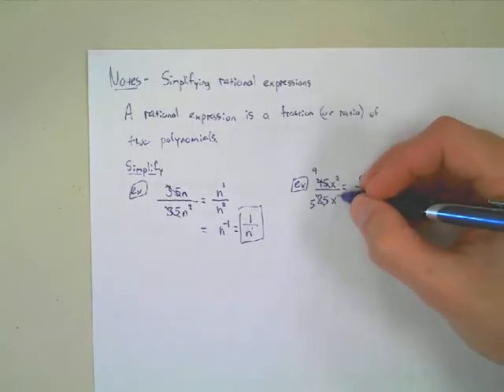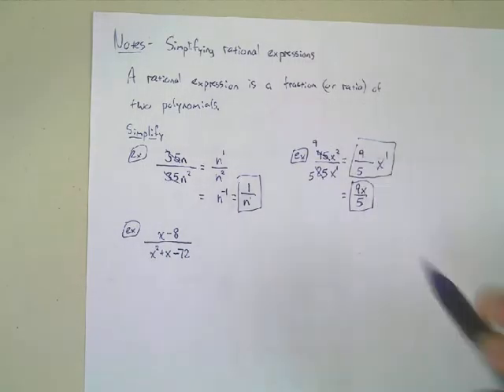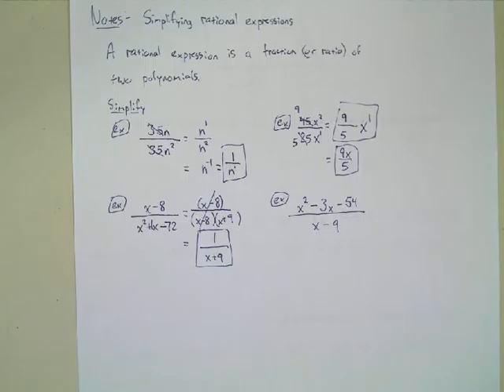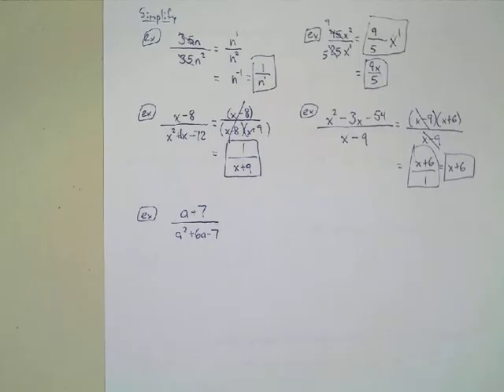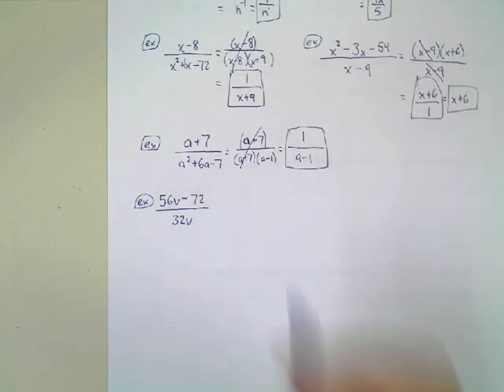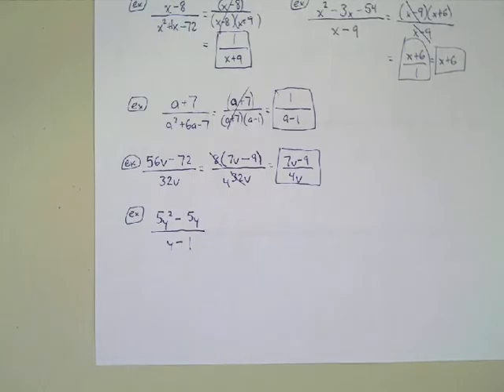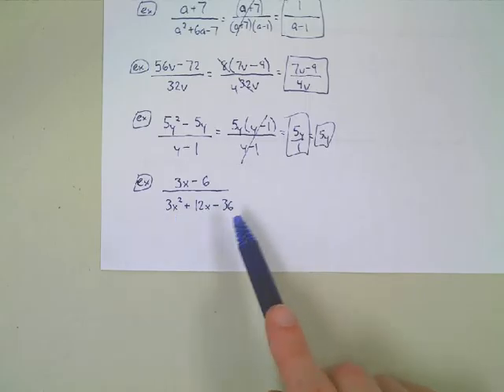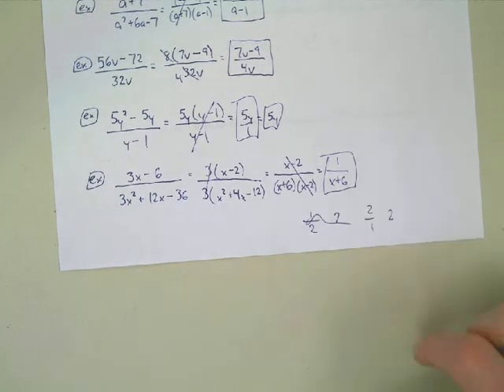6/13/16 Simplifying Rational Expressions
pizzazz